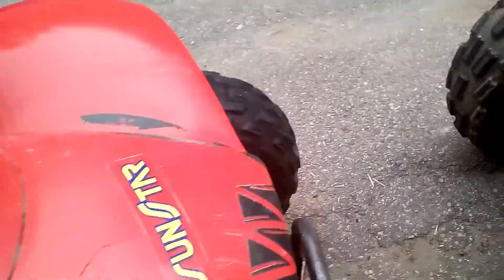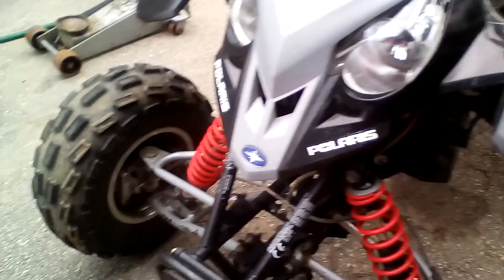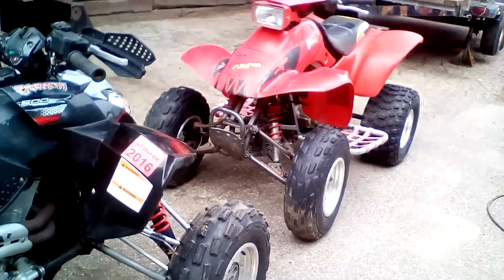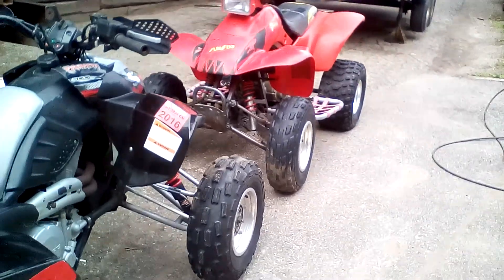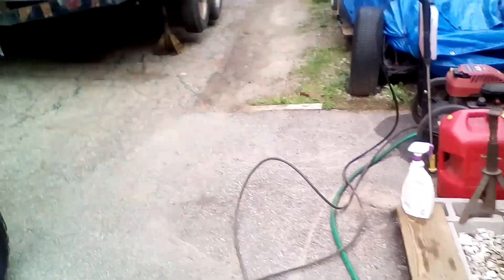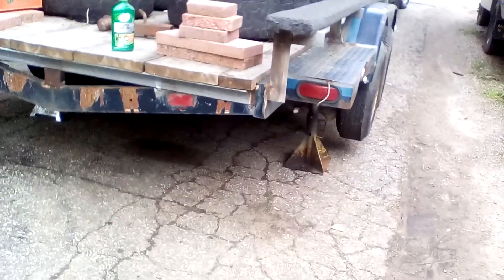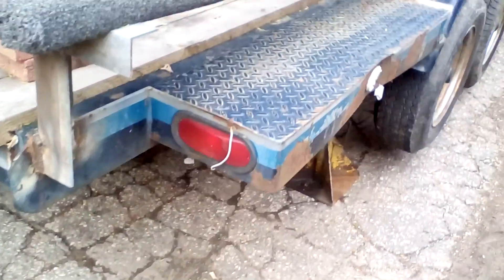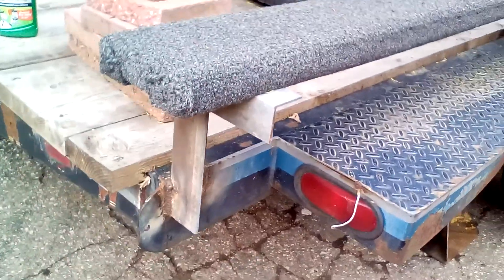four wheeling? 2